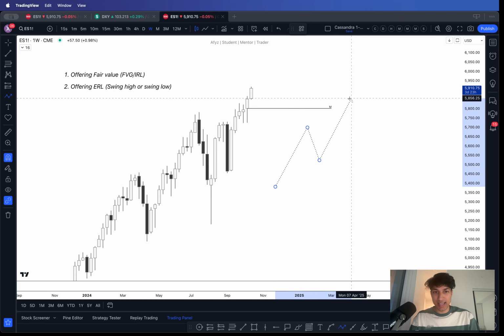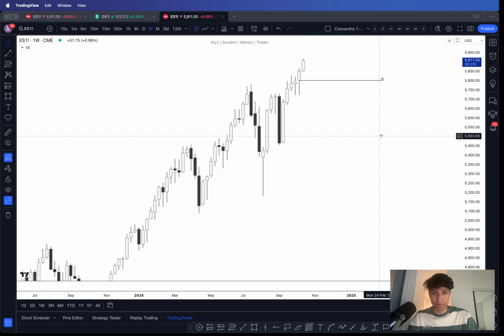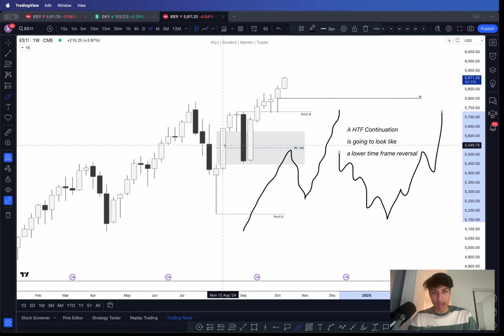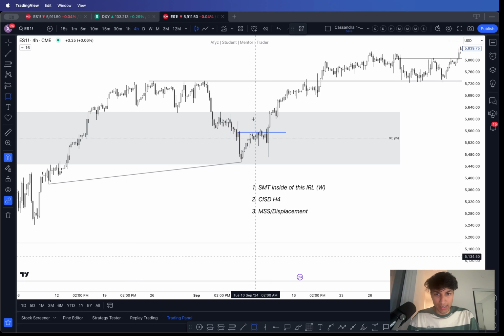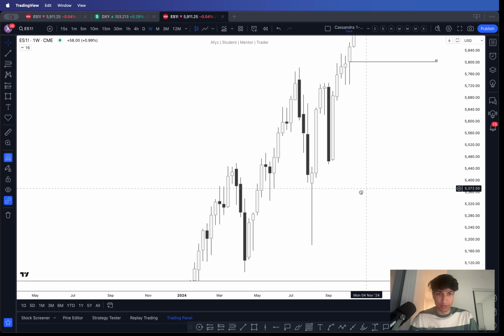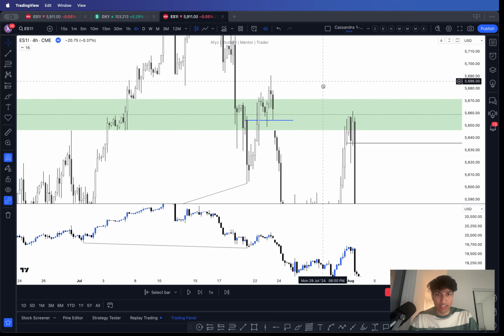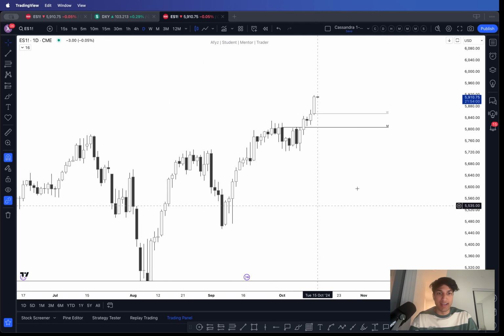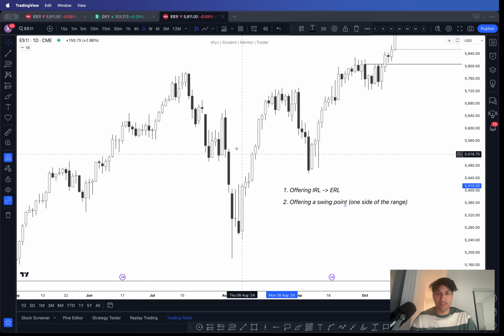Liquidity Imbalance Theory